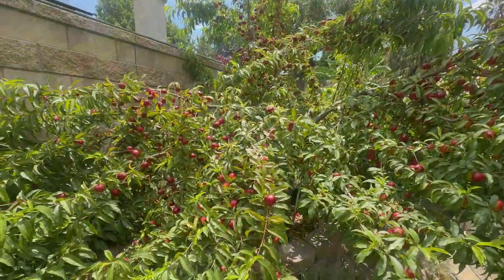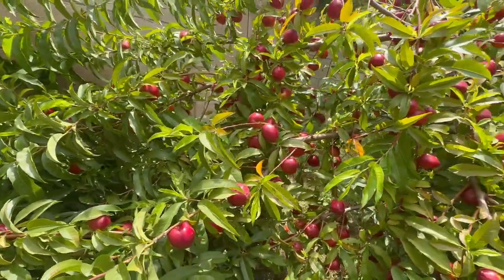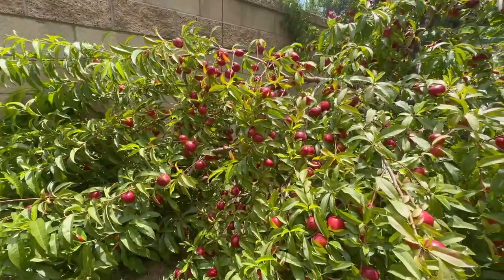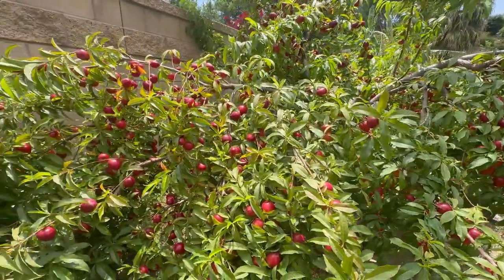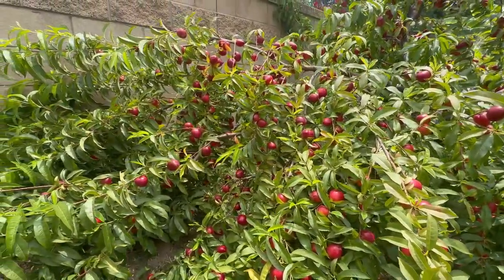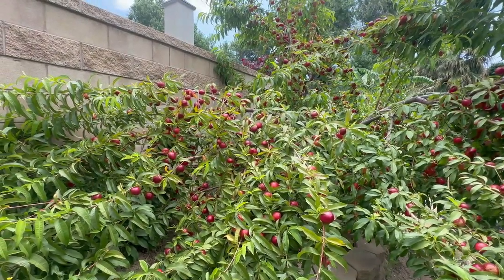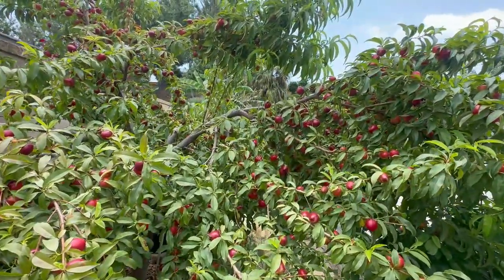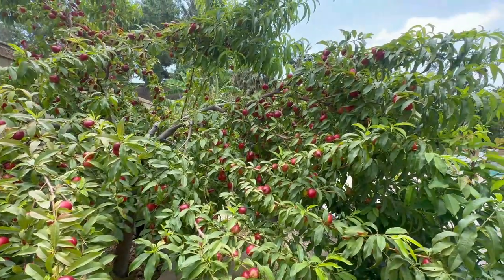Nectarine Overload! Too Much Fruit!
This is what happens when you do not properly thin a highly productive fruit tree. Check out this Desert Delight Nectarine tree on the verge of breaking branches in my backyard orchard.